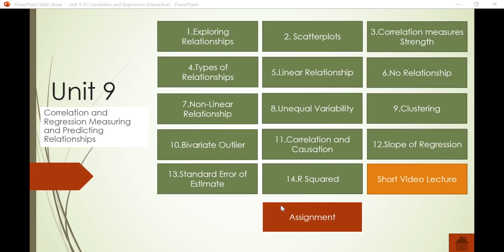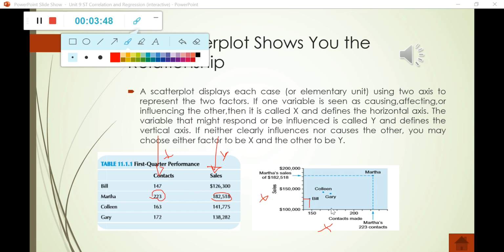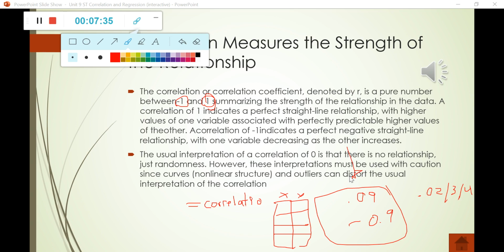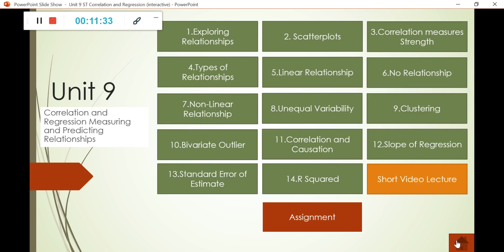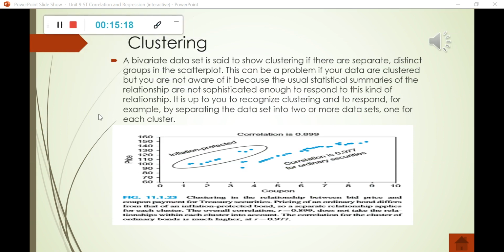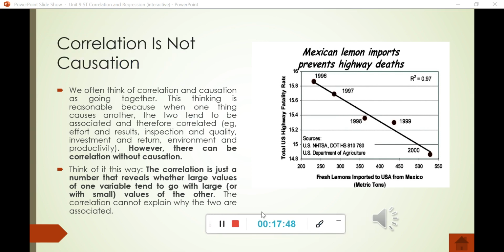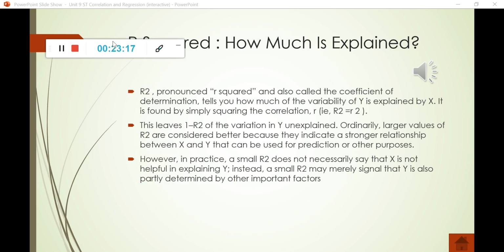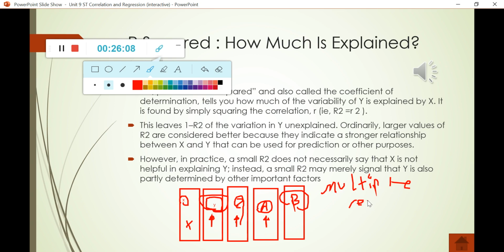Bstats U9 Regression Correlation